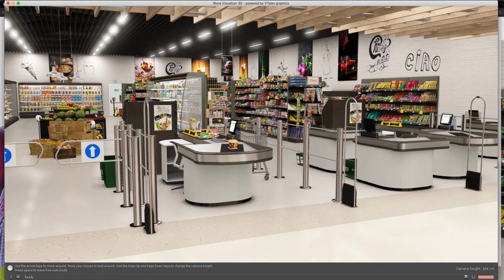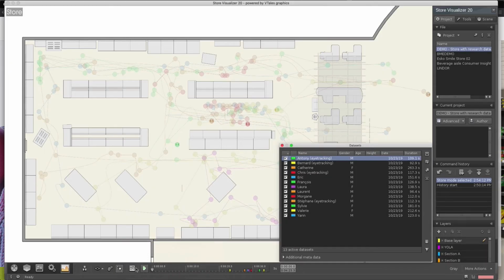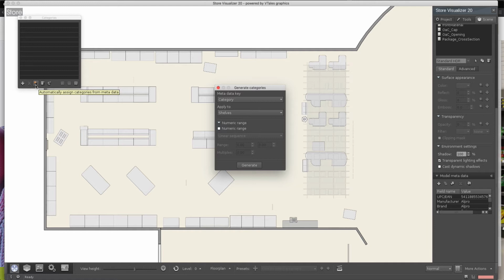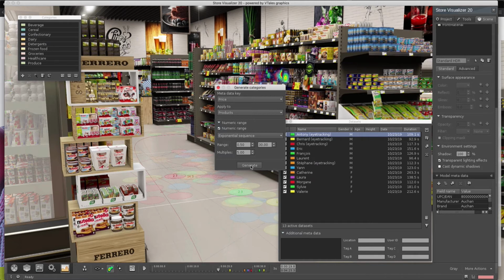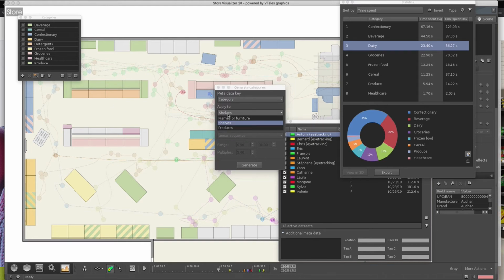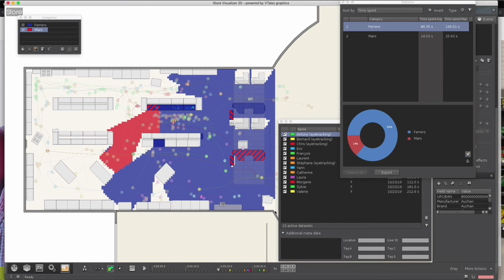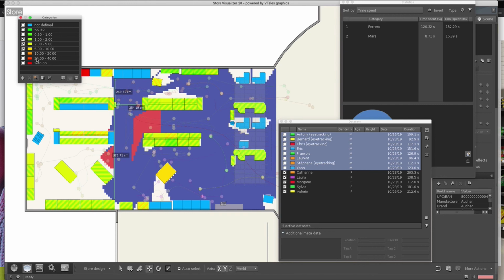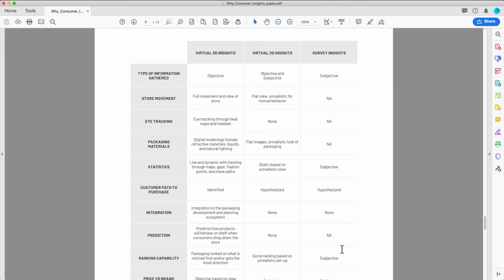Esko Software Solutions: Store Visualizer Category Management